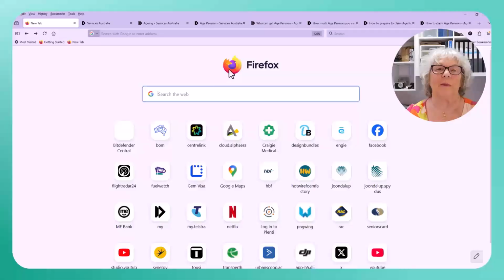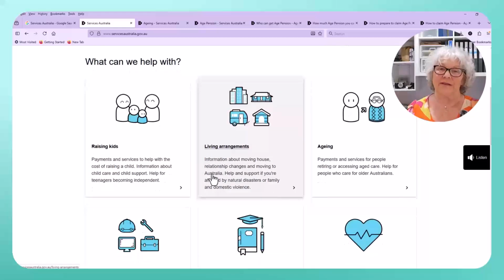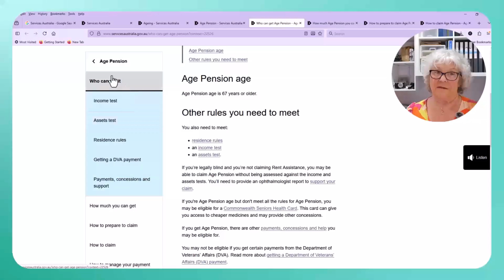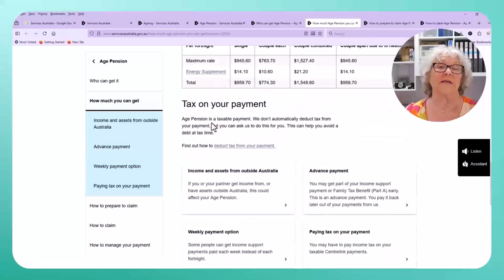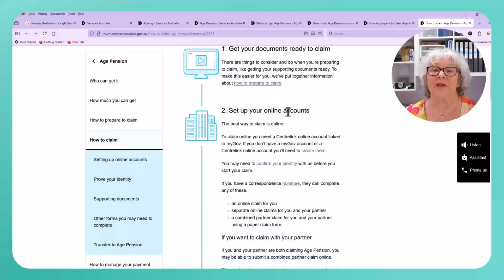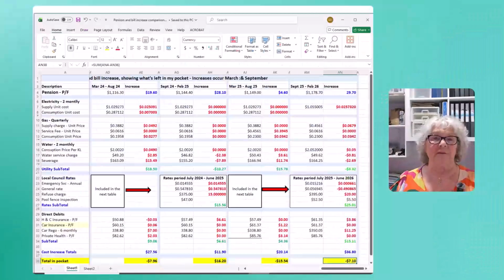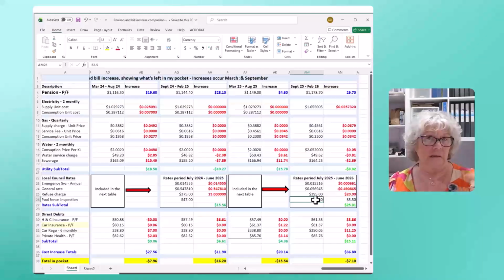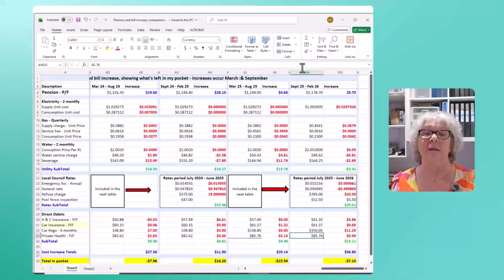Australian Aged Pension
In this video I cover the Services Australia website, which is a federal government service.  You will hear about applying for an aged pension, how to apply for the pension, how much you can receive for your pension and much more.

As always, check out the word puzzle at the end.